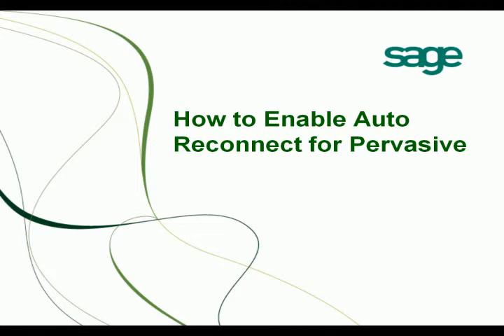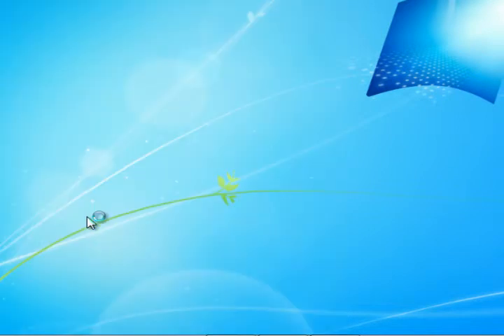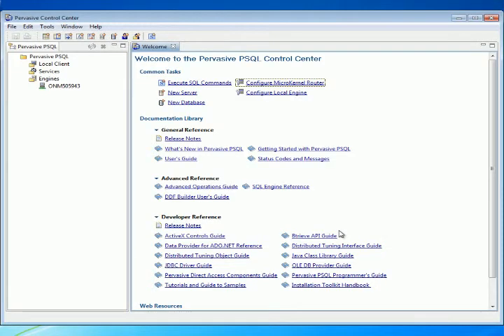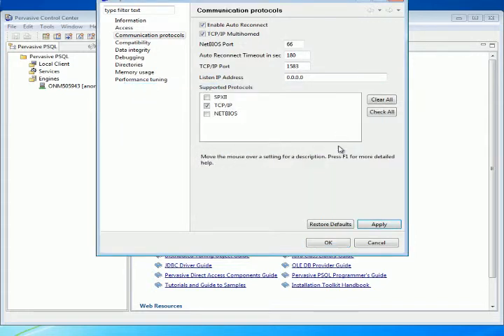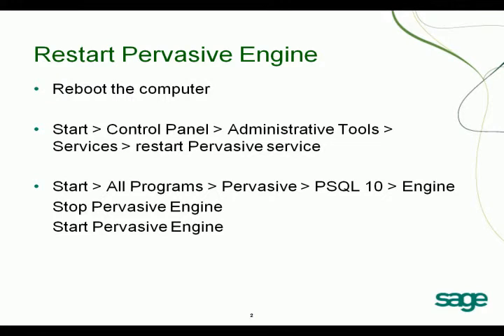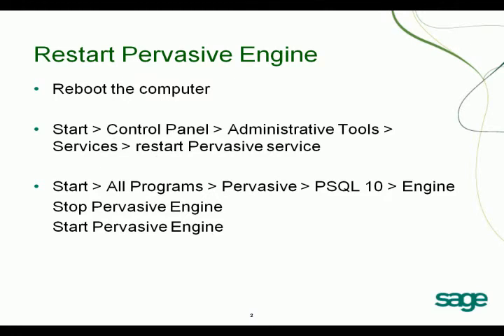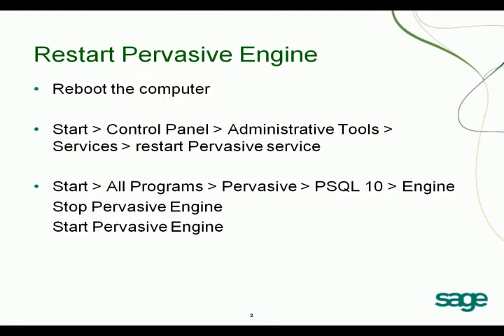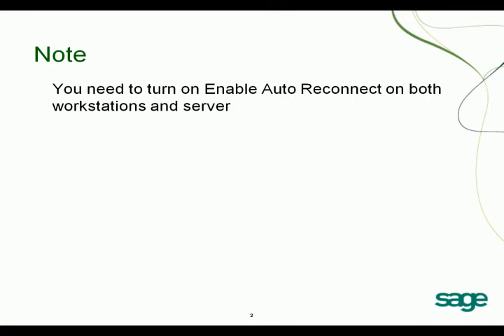How to Enable Pervasive Auto Reconnect for Sage BusinessVision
This video will show you how yo enable the Pervasive Auto Reconnect option.